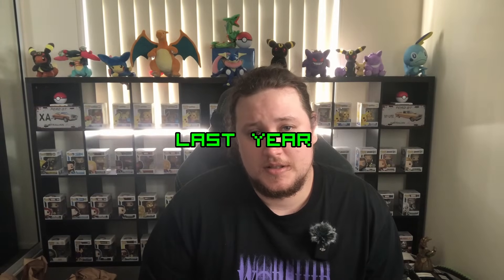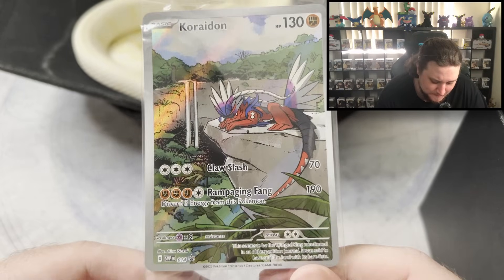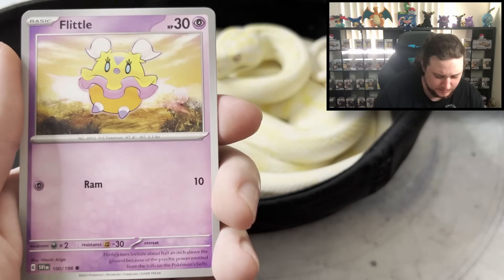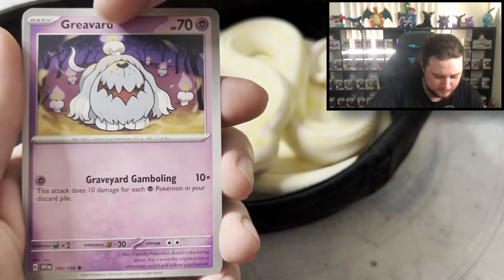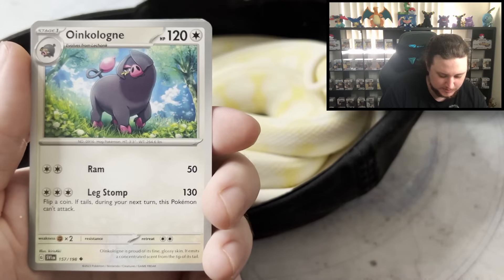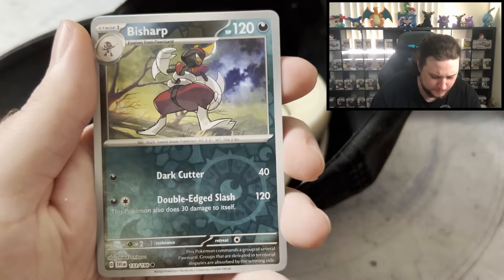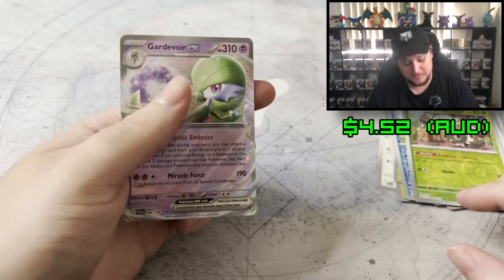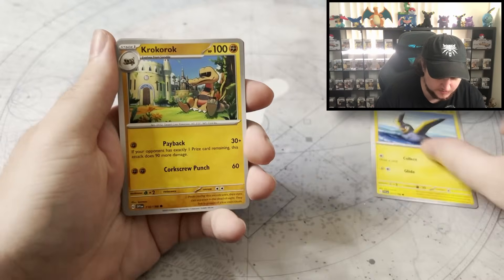Scarlet & Violet base set ETB (Koraidon)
Its been a while since Scarlet & Violets release, and I missed the Koraidon ETB with one of the best promos I've seen. So it's about time I get my hands on it. But will the ETB curse strike me?